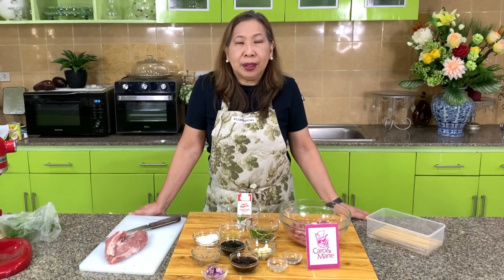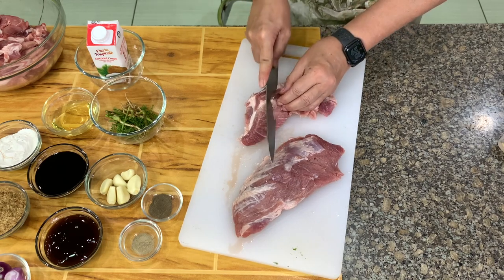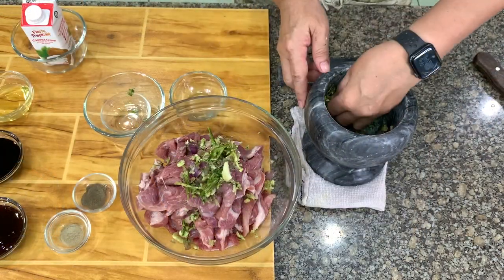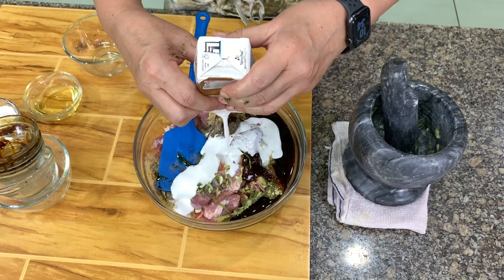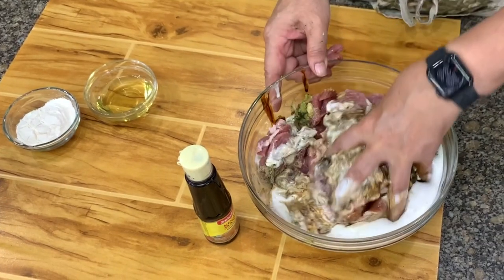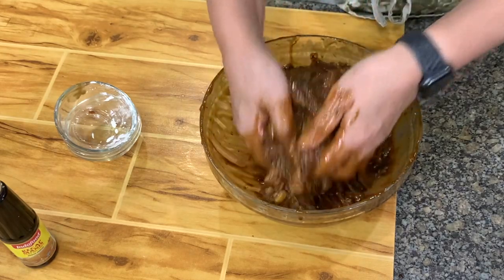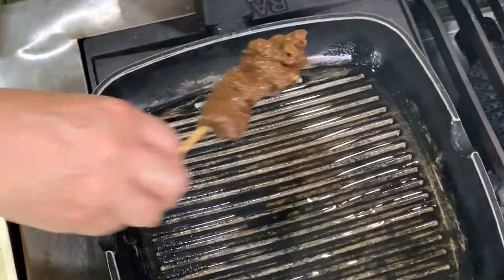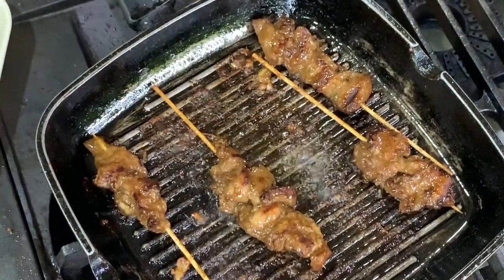Thai Pork BBQ - Moo Ping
This is Thai recipe so it has the distinct Thai spices and flavors.  Kecap Manis is a sweet dark soy sauce which has a molasses flavor.  It is also used in Indonesian and Malaysian cooking.  If you can not find Kecap Manis, you can use dark soy sauce plus molasses (1 tbsp. soy sauce plus 2 tsp. molasses).  If you have no molasses, you can use brown sugar – not the same but acceptable.  If you love Thai food, you will love this Thai streetfood.  Moo means pork.  Ping means to grill.